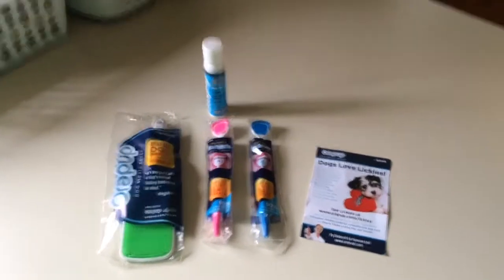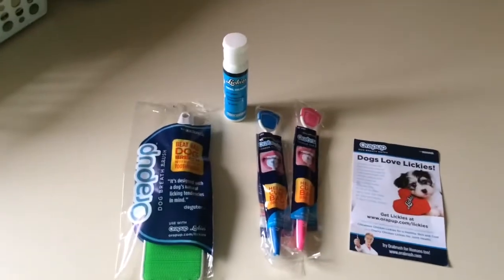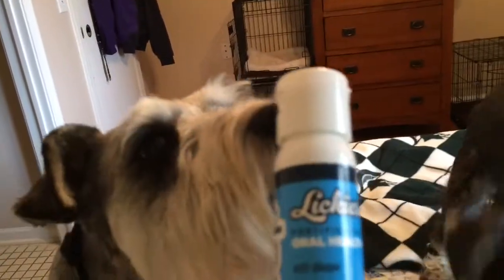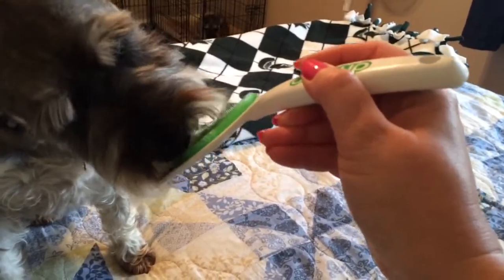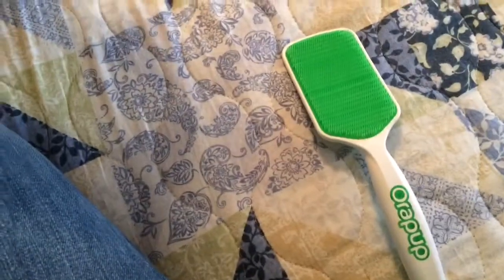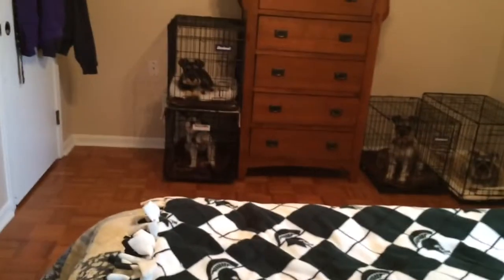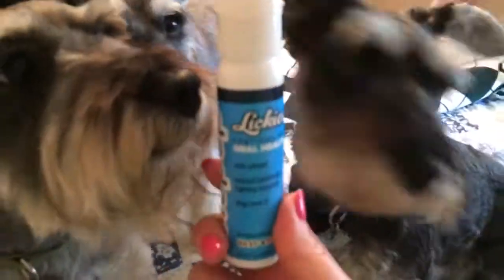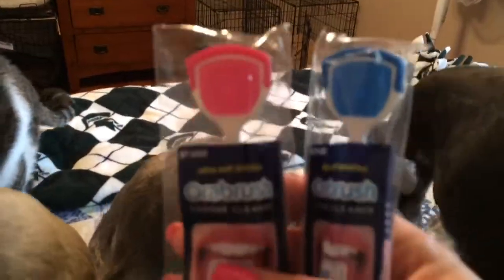Orapup/Review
I saw this product on the YouTube channel GoneToTheSnowDogs and wanted to try it out on my boys. Here is what I and they thought of it.